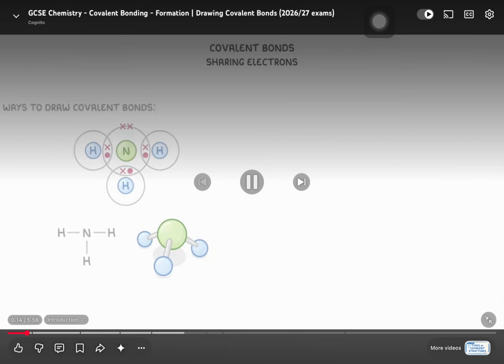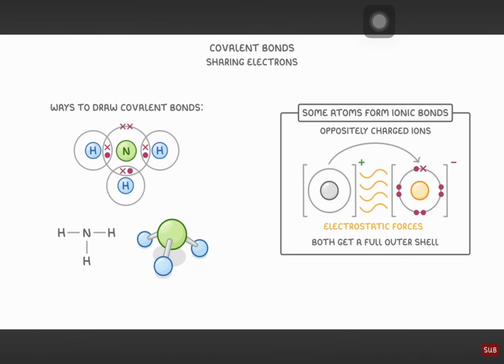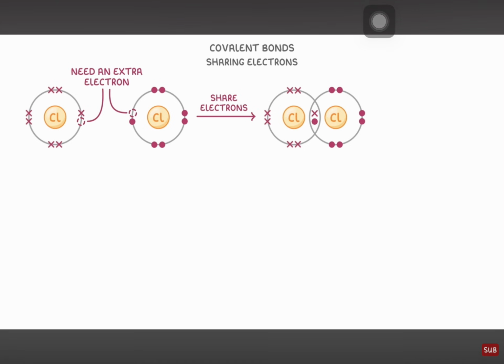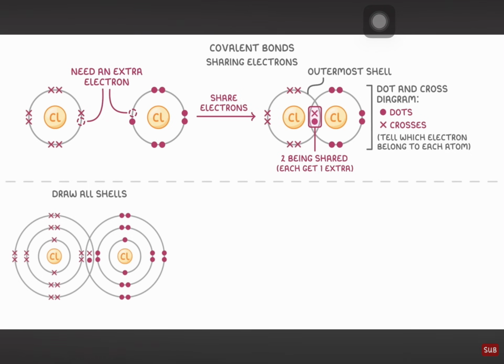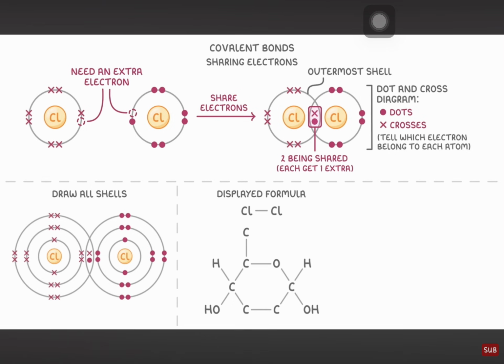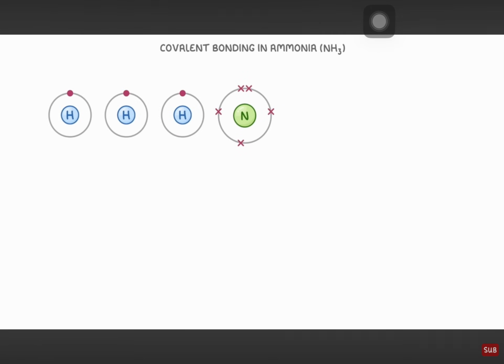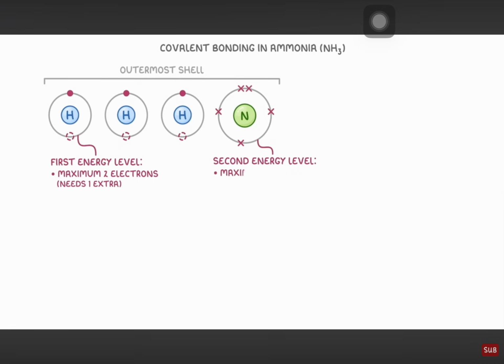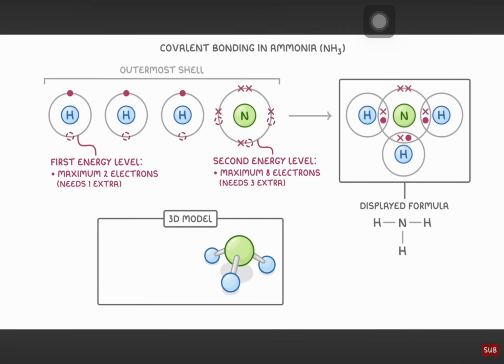Covalent bonds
Sub if u like cristiano Ronaldo